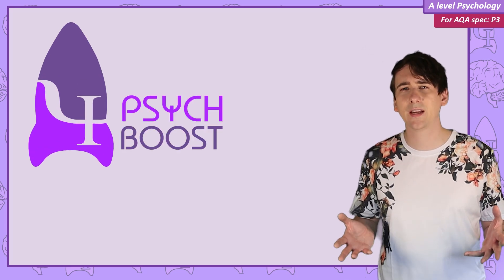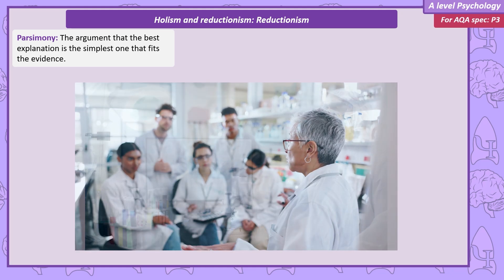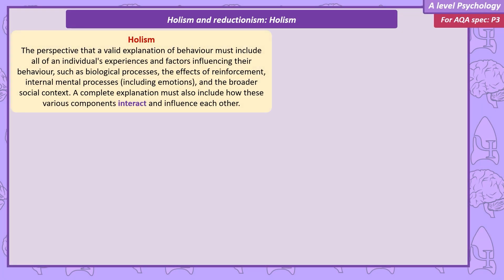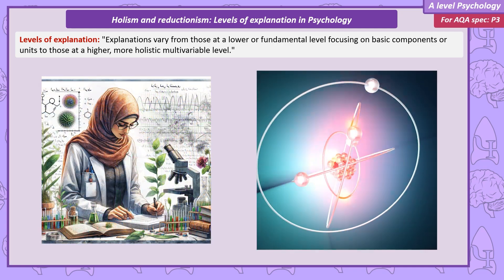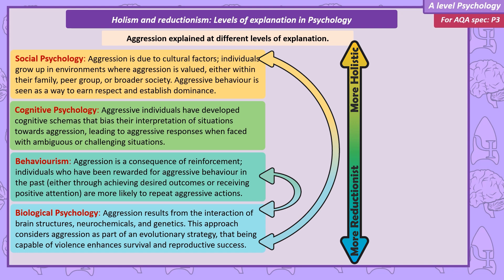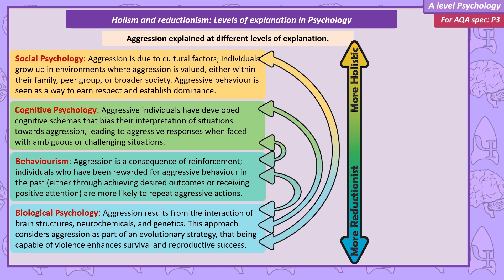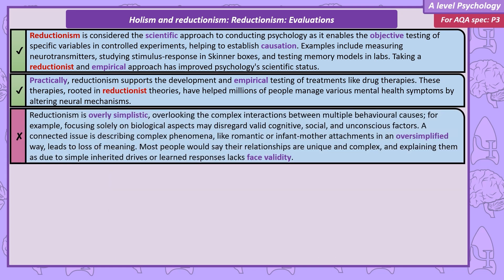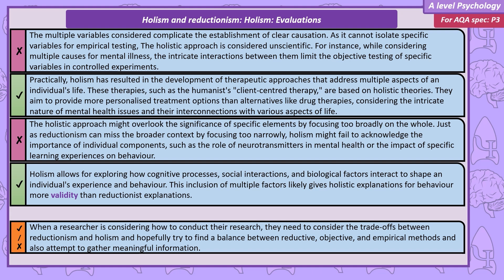Holism and reductionism - Issues and debates [A-Level Psychology]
Holism and reductionism: levels of explanation in Psychology. Biological reductionism and environmental (stimulus-response) reductionism.

0:00 Intro
1:48 Reductionism
3:53 Holism
4:46 Levels of explanation in Psychology
5:32 Interactionist approach
10:54 Evaluating holism and reductionism
14:07 Outro